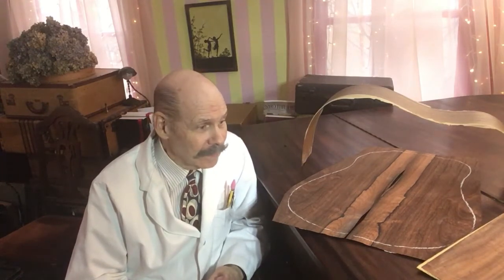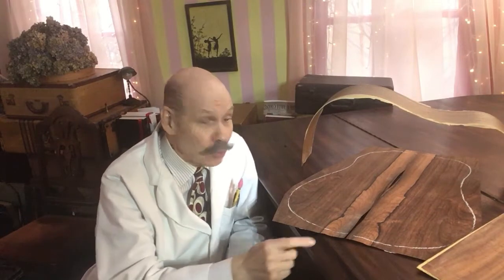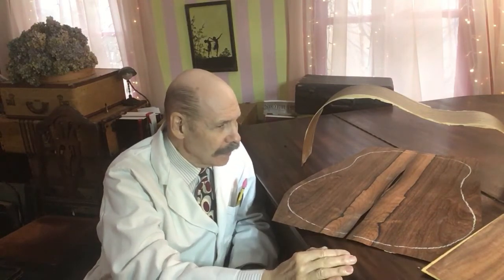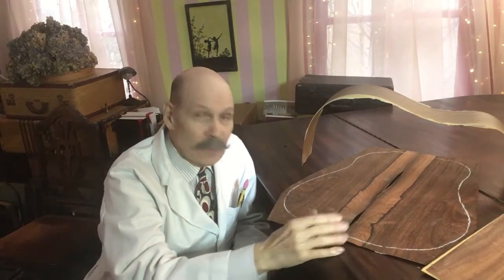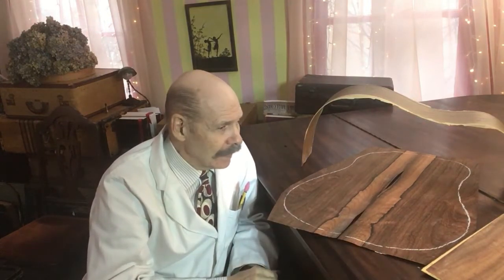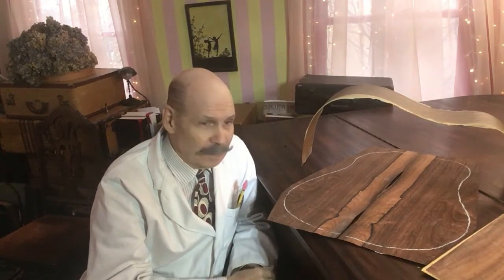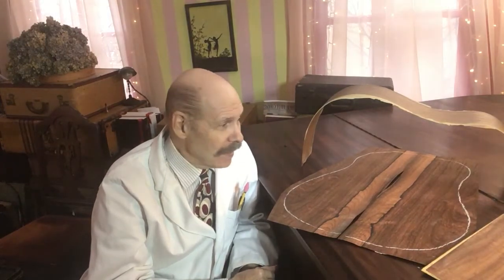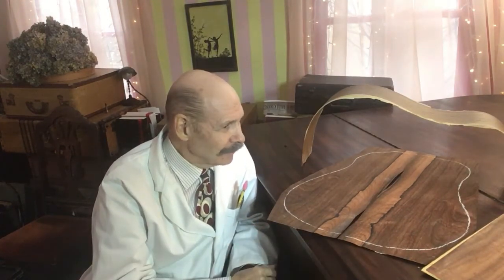Doc Scantlin Flat Top guitar wood myths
Some examples of different woods used in building flat top guitars as well as some innovative techniques and addressing some long held myths regarding guitar construction